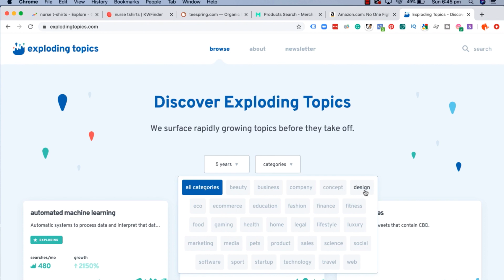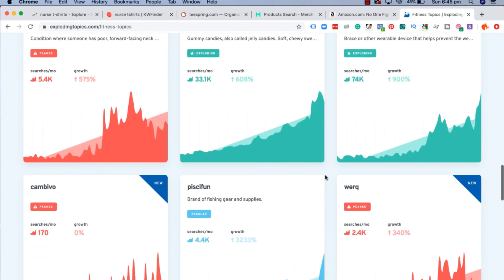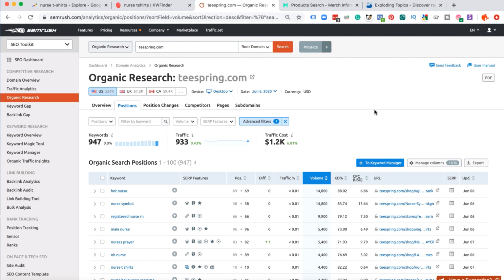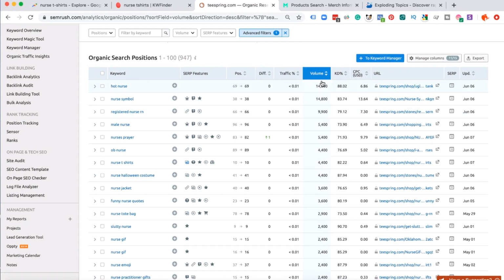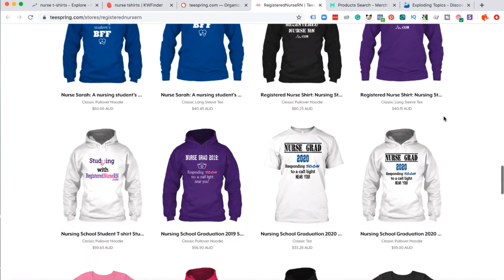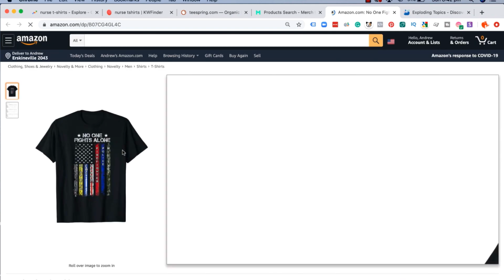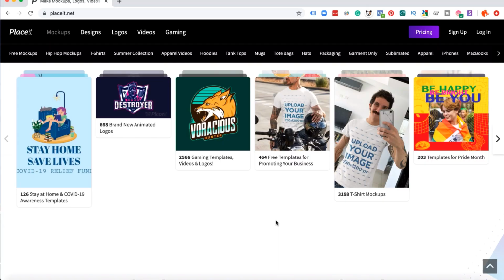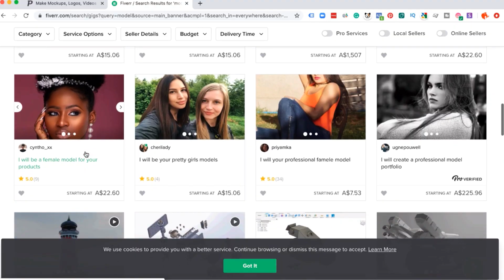How To Find The Best Niche For T-Shirt Design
How To Find The Best Niche For T-Shirt Design? 👉Follow this tutorial to increase your chances of finding money-making niches that you can start selling in today!

Want to know how to find the best Niche for your T-Shirt Design? That's exactly what we're going to cover in this video.

These techniques can be applied to your T-Shirt sales strategies whether you're selling via Shopify, Teespring, Amazon Merch or even Esty.

We'll walk you step-by-step through the process of researching and discovering profitable niches for your Print On Demand business.

💌 NEWSLETTER — Want to stay updated with all our articles, freebies, and videos?

⚠️ Spoiler Alert: This is going to be part of a series of videos where we document our journey to finding a best-selling Print on Demand product.